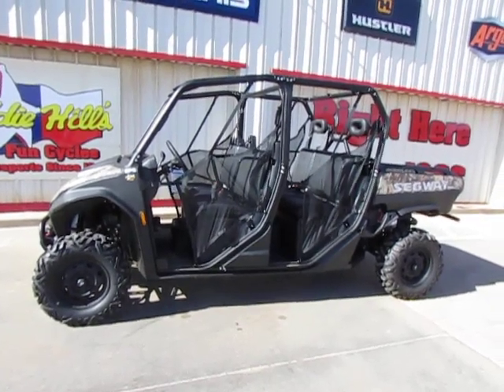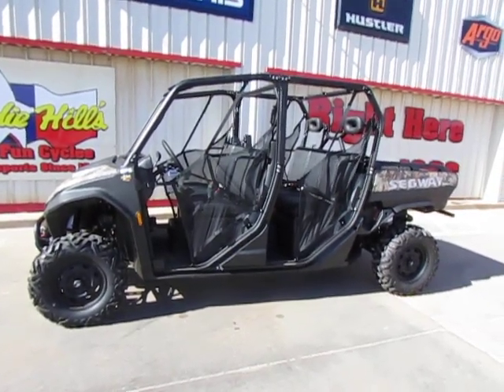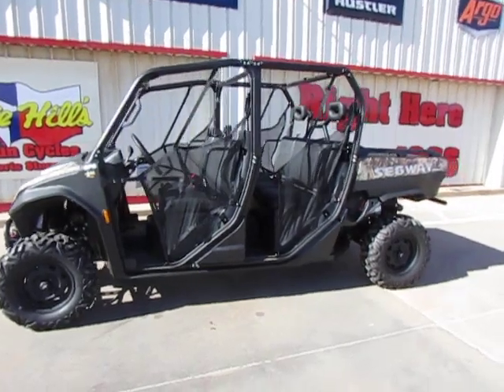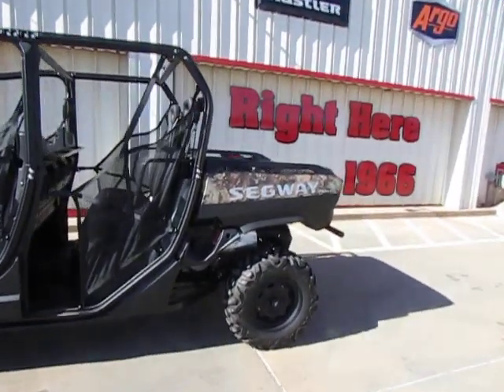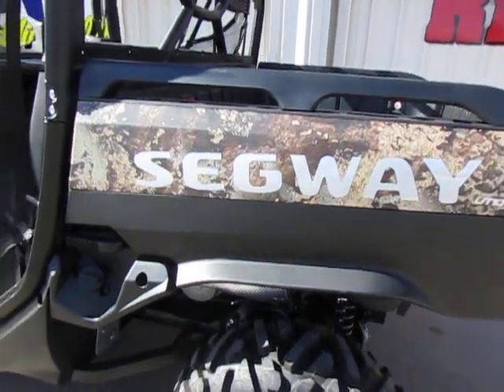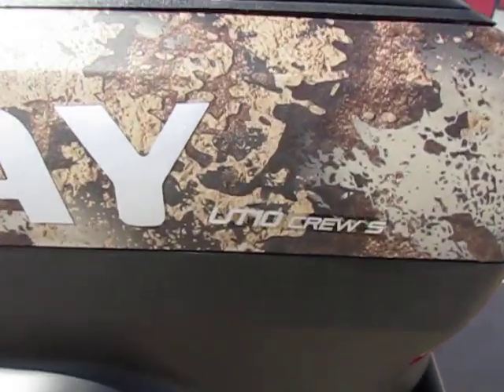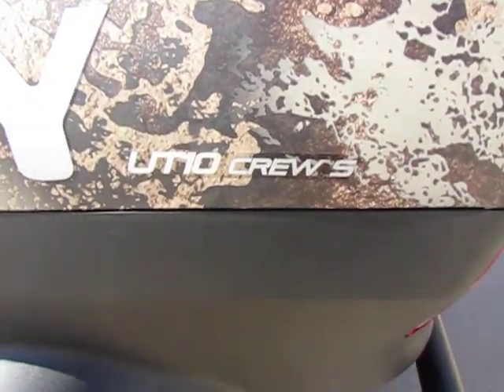SEGWAY UT10 CREW S CAMO